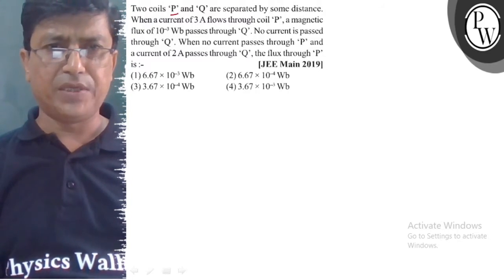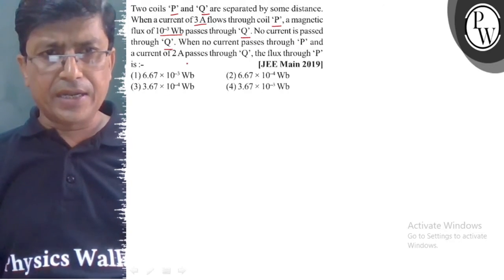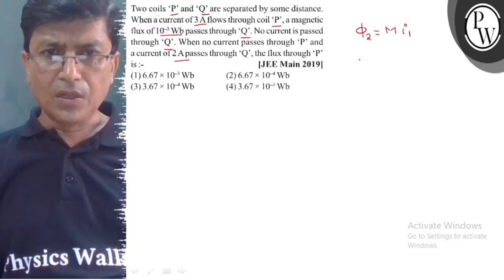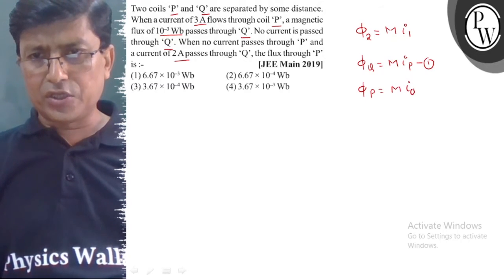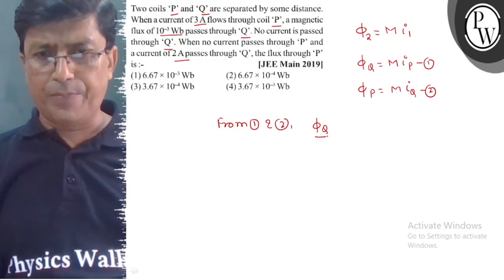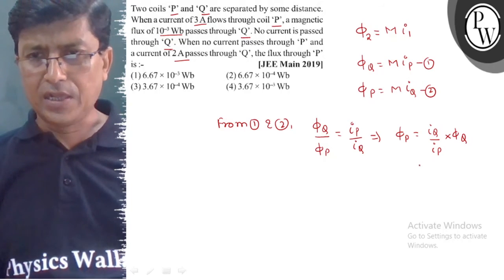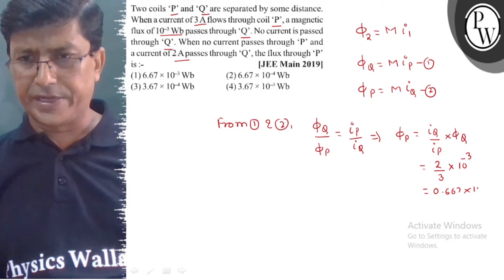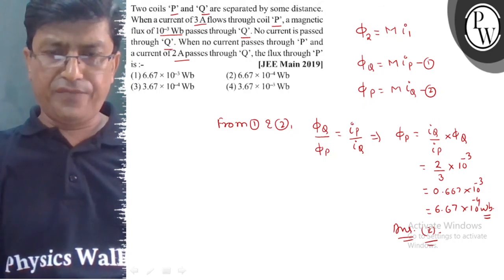Two coils '' and ' Q ' are separated by some distance. When a current of 3 A flows through coil '...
Two coils '' and ' Q ' are separated by some distance.
When a current of 3 A flows through coil ' P ', a magnetic
2. flux of 10^-3 Wb passes through ' Q '. No current is passed through ' Q '. When no current passes through ' P ' and a current of 2 A passes through ' Q ', the flux through ' P ' is :-
(1) 6.67 × 10^-3 Wb
(2) 6.67 × 10^-4 Wb
(3) 3.67 × 10^-4 Wb
(4) 3.67 × 10^-3 Wb
Activate Windows